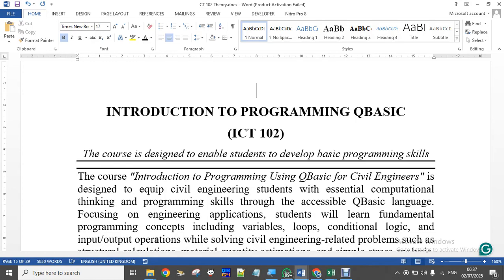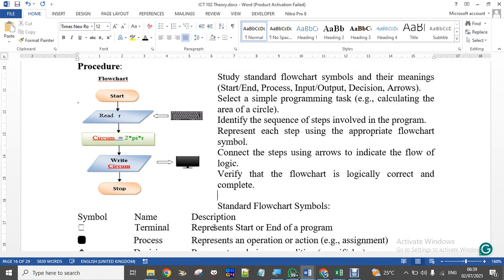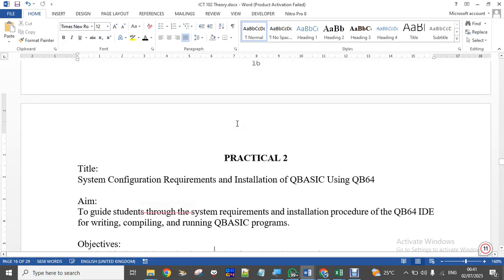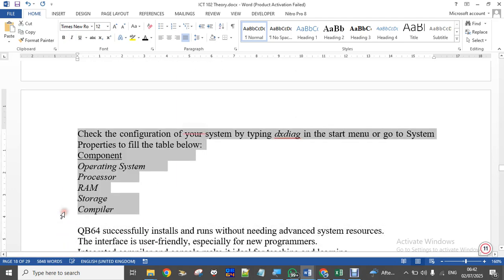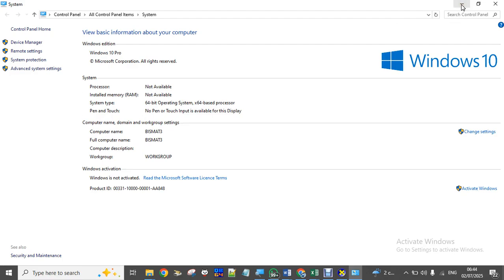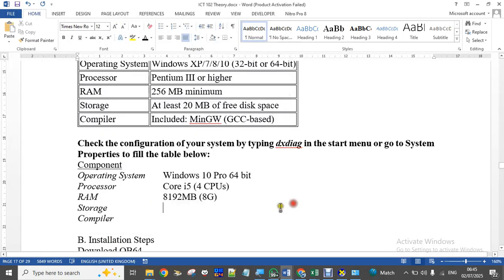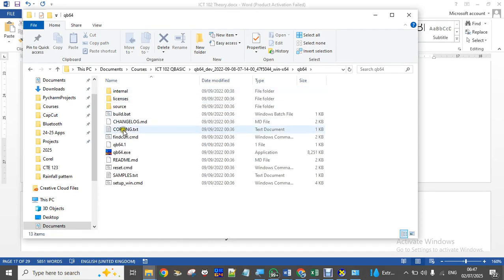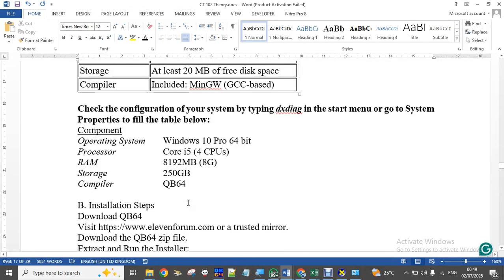QBASIC ICT 102 PRACTICAL 1 & 2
This is the basic programming language for engineering students.